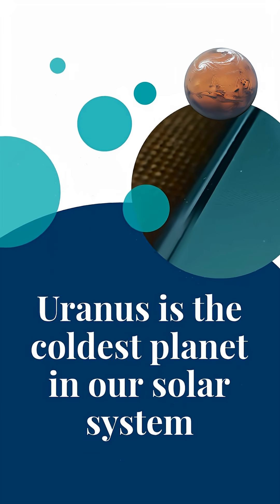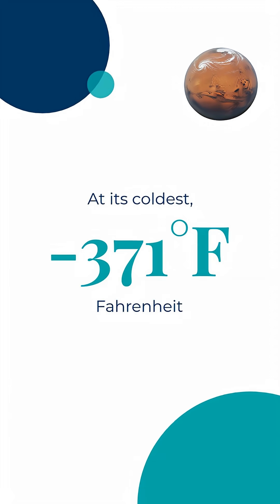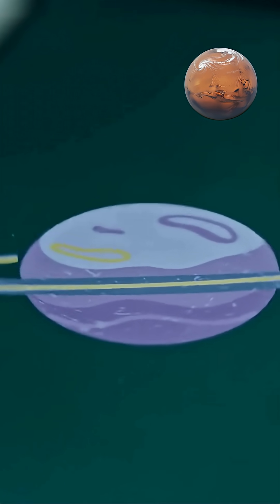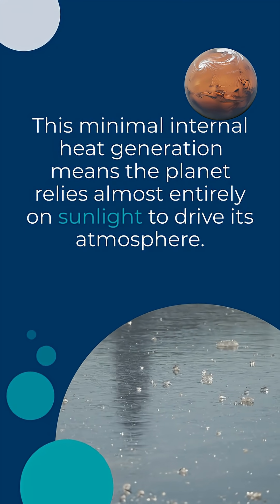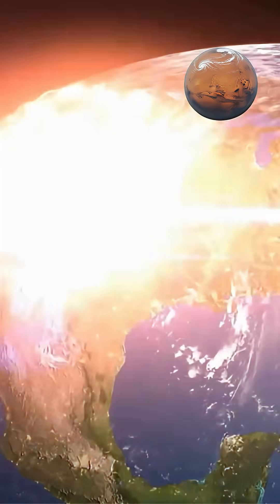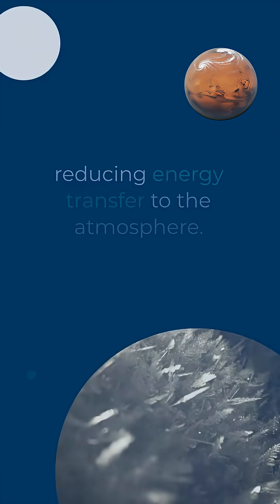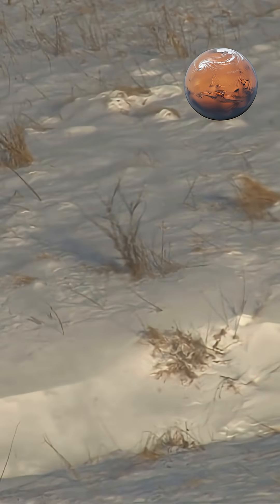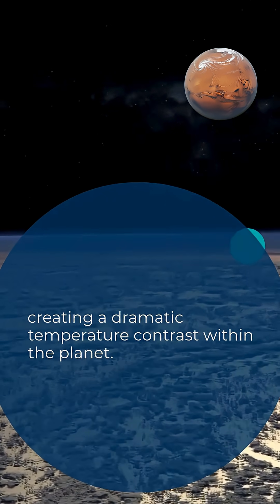How Does Uranus Stay So Cold?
Uranus is the coldest planet in our solar system, with temperatures averaging minus 320 degrees Fahrenheit (-195 degrees Celsius). At its coldest, the planet’s atmosphere reaches minus 371 degrees Fahrenheit (-224 degrees Celsius). But what keeps this ice giant so frigid?